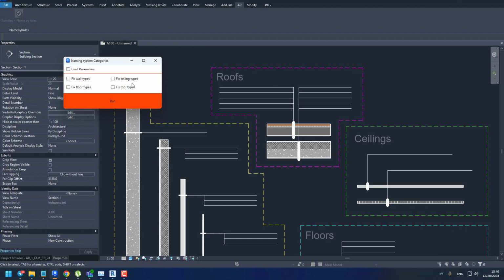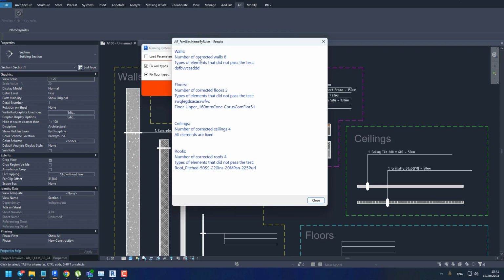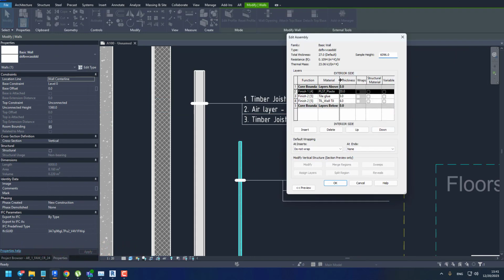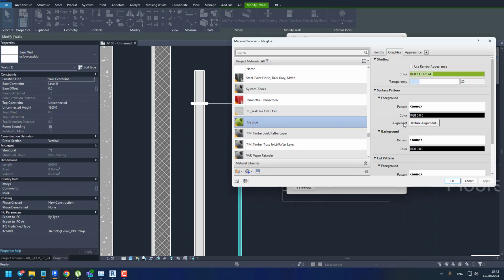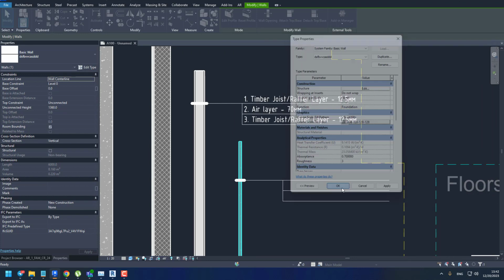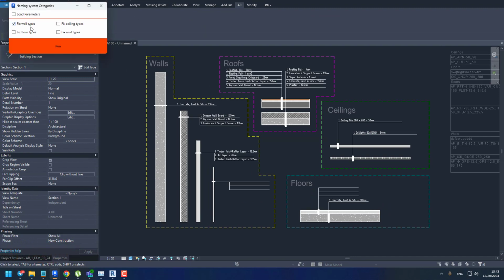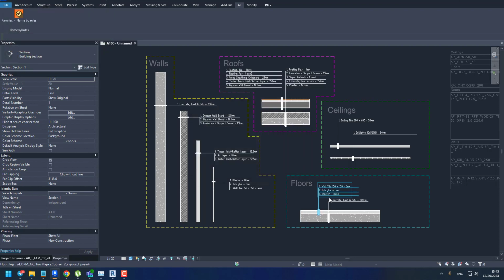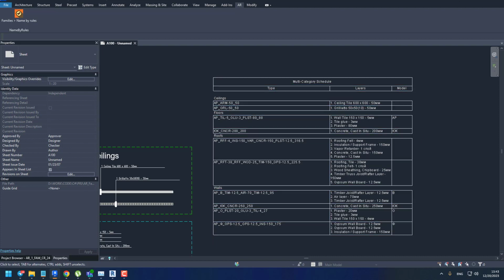Architecture System Families. Names by rules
Streamline your Revit projects with the AR_Families.NameByRules plugin.
It automates parameter loading and type naming for walls, floors, ceilings, and roofs, ensuring accuracy in your BIM environment.

Key Features:

- Effortless Parameter Loading: Quick setup for essential parameters.
- Function Determination: Accurate categorization based on element layers.
- Type Name Correction: Auto-corrects names and includes layer thickness.
- Multi-Line Composition: Organizes layer details into multi-line parameters.
- Uncorrected Elements List: Highlights elements needing manual fixes.
- Model Group Integration: Facilitates element management, great for legacy Revit versions.

Connect for a streamlined Revit experience and error-free data.